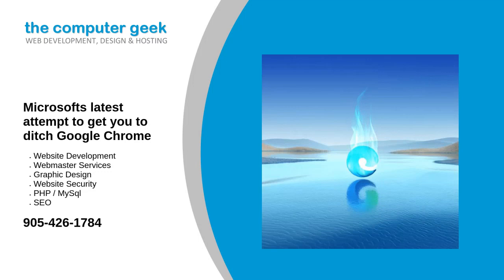Microsoft's latest attempt to get you to ditch Google Chrome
Microsoft has released a new update to its Edge web browser which includes a new sidebar, allowing you to reply to emails, use parts of the Office suite, and more.